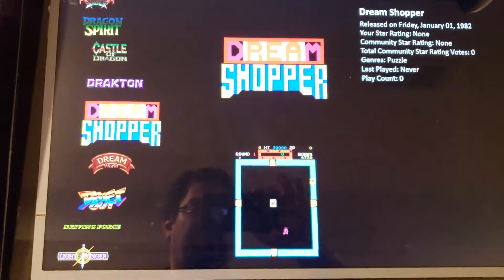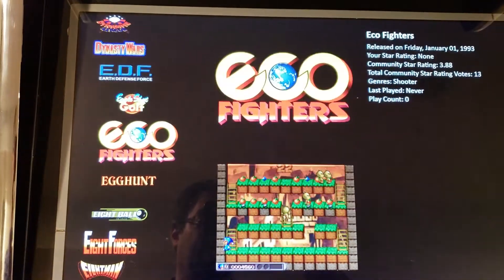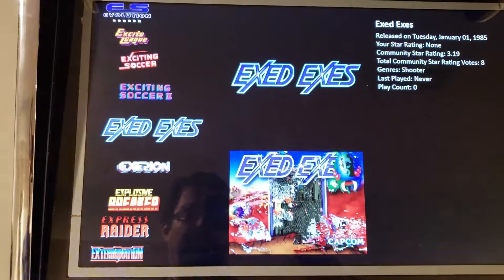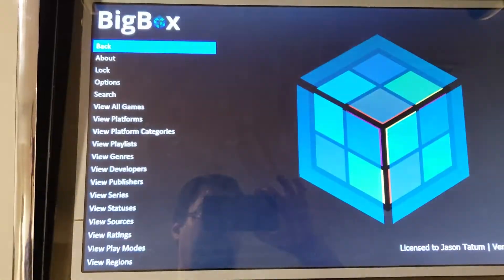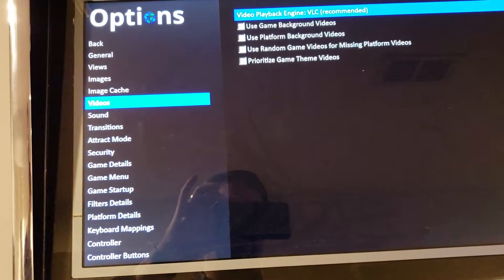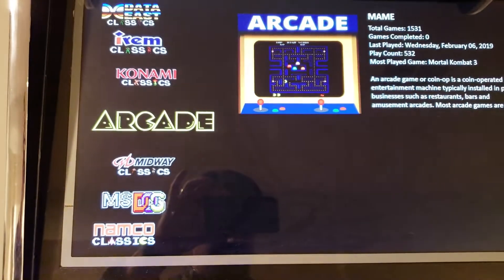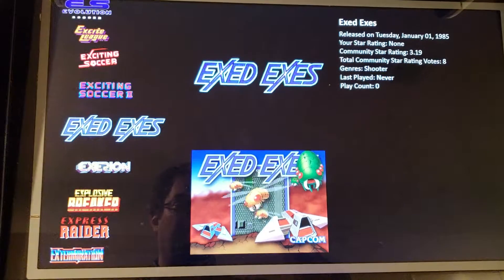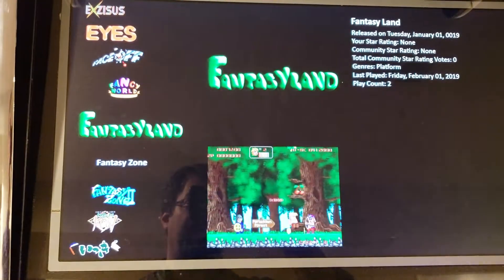BigBox slow performance and video corruption with VLC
Launch Box 9.4 Beta 10. Showing how VLC is terrible, at least on my system.